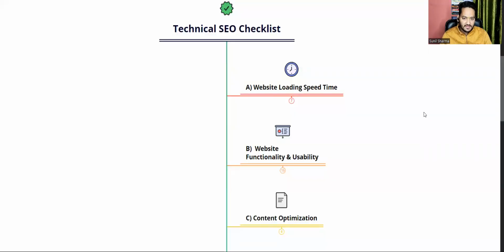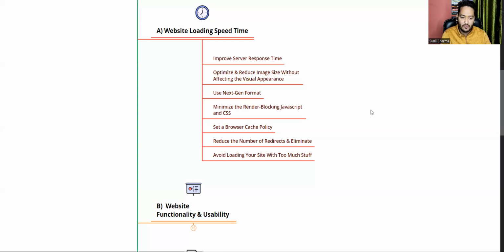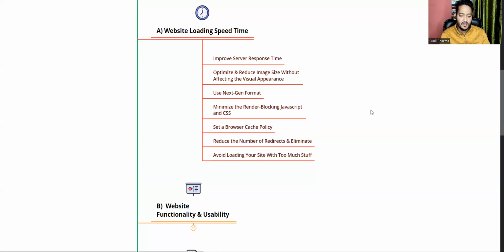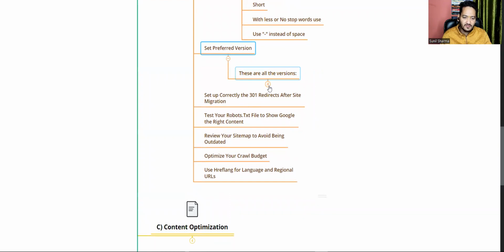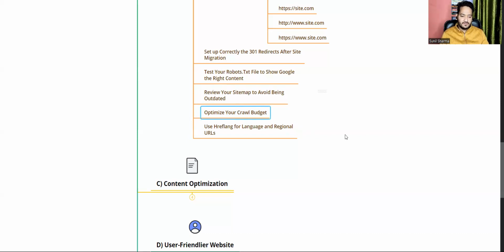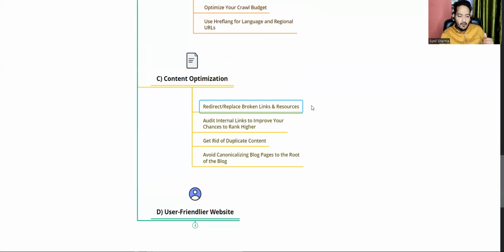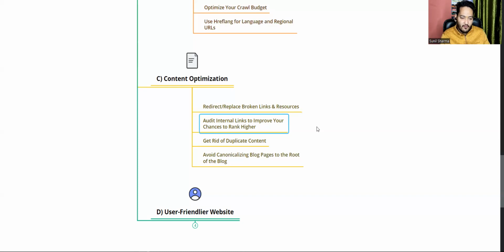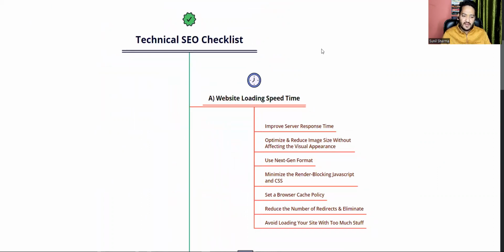Technical SEO Checklist 2023 For Local SEO Website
In this video, we cover the essential elements for optimizing your website for search engines.

We discuss website loading speed time, website functionality, usability, content optimization, and creating a user-friendly website.

These elements are crucial for achieving high search engine rankings and driving more traffic to your website.

By following the Technical SEO Checklist we cover in this video, you can improve your website's visibility, increase your online presence, and reach more potential customers.

TimeStamp -

00:00 Introduction
02:25 Website Loading Speed Time
06:35 Website Functionality & Usability
11:55 Content Optimization
14:35 User-Friendlier Website
16:00 Conclusion

Are you tired of struggling to get your business on the local map pack?

I am Sunil, an expert in organic map ranking, and I have already helped over 200+ business owners just.

As the founder of the Map Ranking Domination Academy, my mission is to empower 1 million business owners to increase their sales and revenue organically through Google Maps.

Join my Academy and let me show you how to dominate the map rankings and drive more customers to your business today!